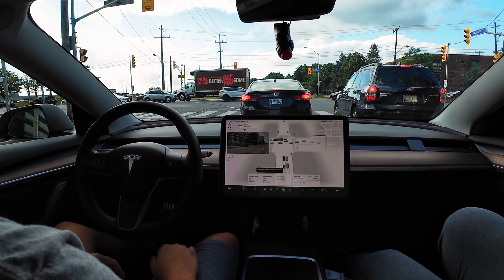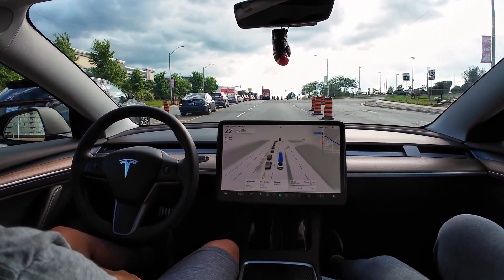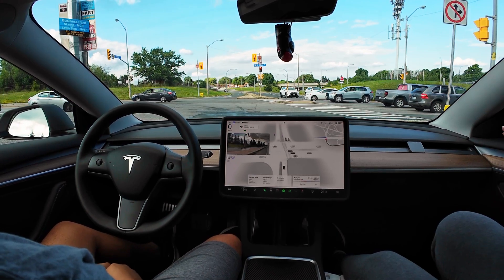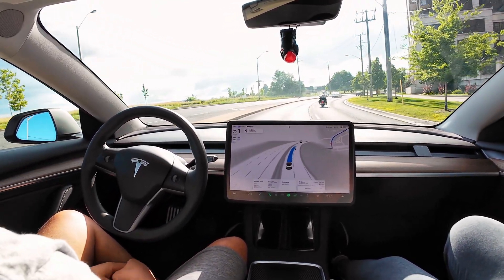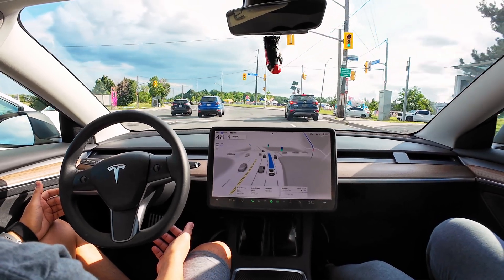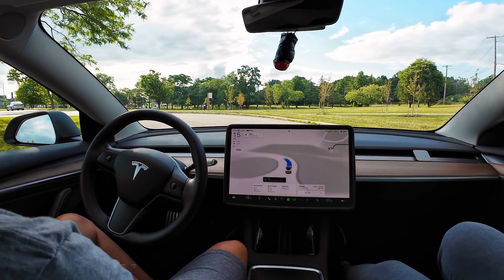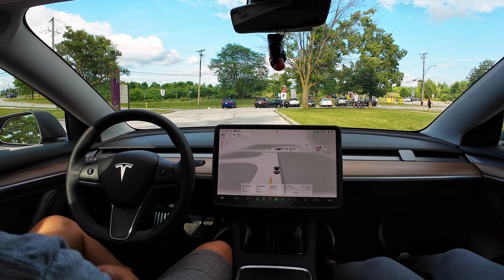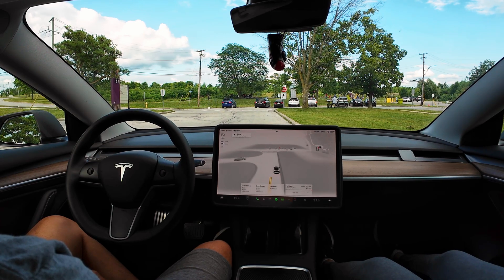FSD v12.4.3 | FINALLY NO NAG, NOT Robotaxi Ready!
Join us as we dive into Tesla's latest Full Self-Driving (FSD) software update, version 12.4.3 on average mode. In this video, we put the new software to the test in real-world conditions and share our experiences with you.